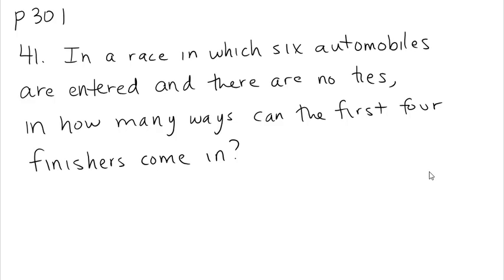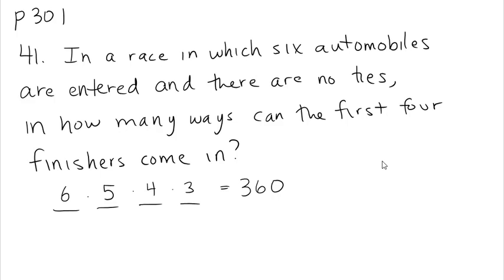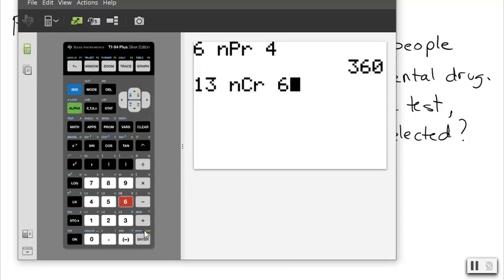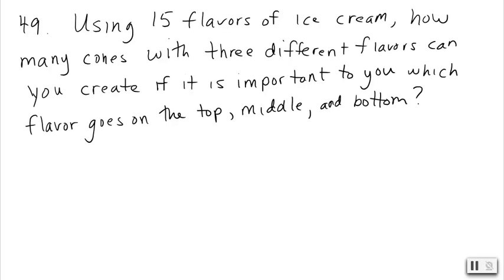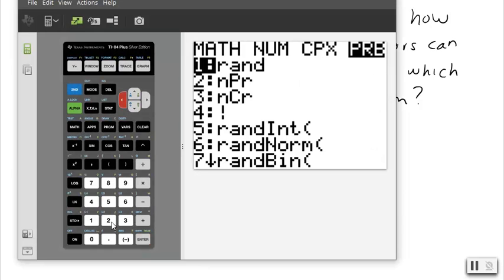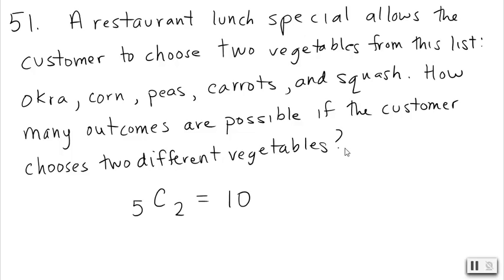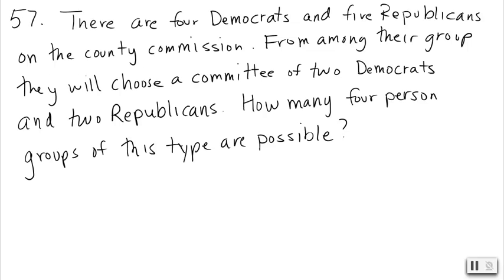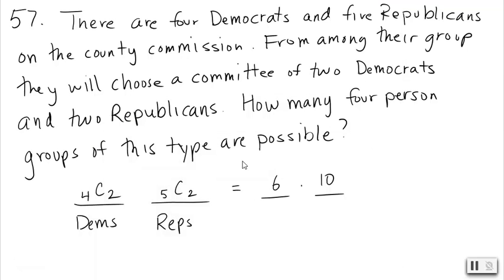Review of Sections 1 3